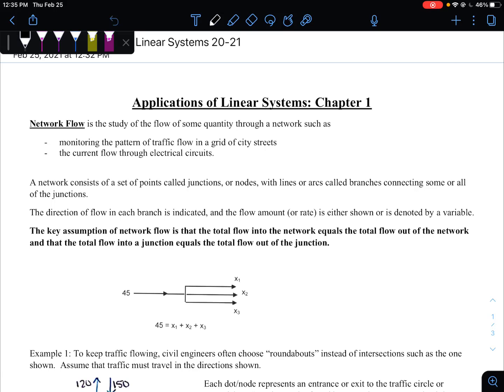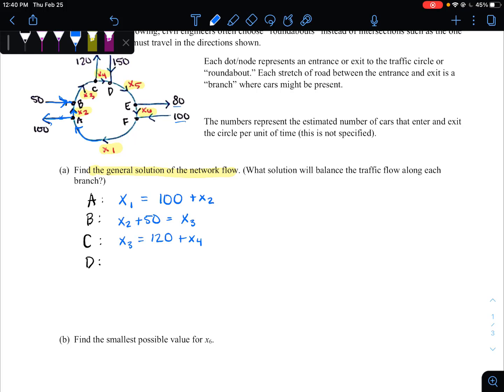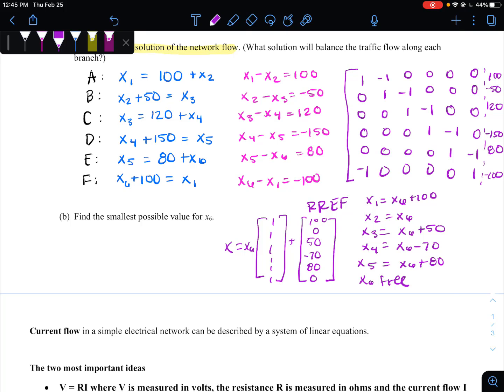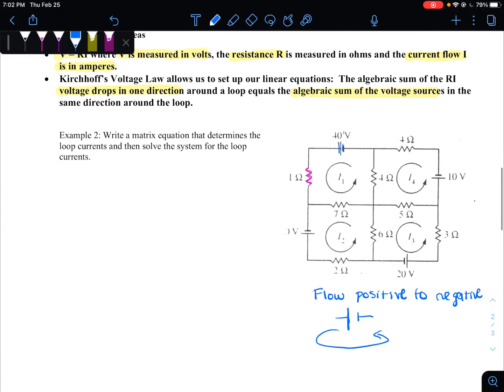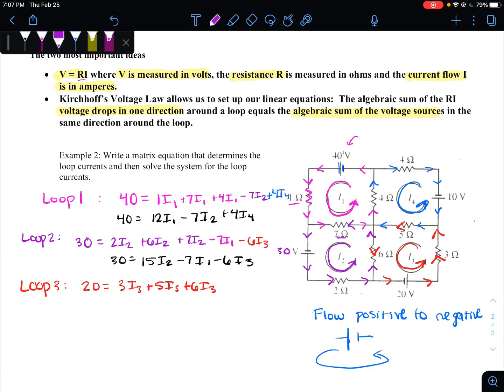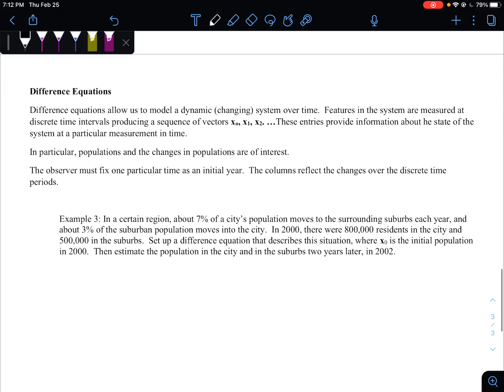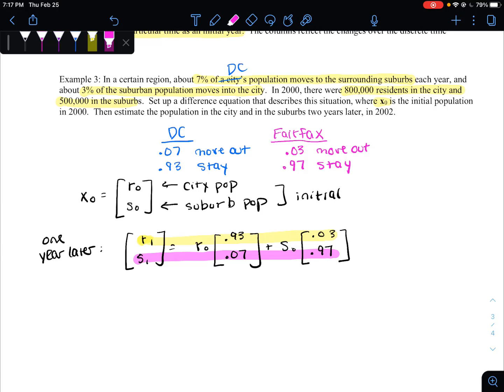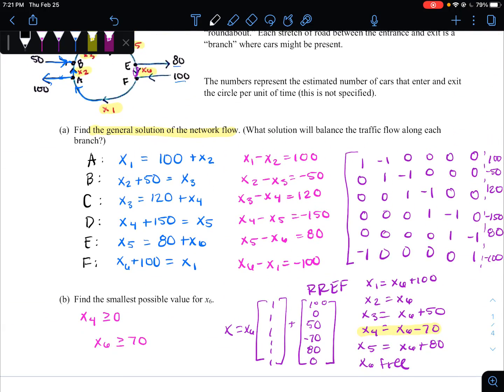Applications of Linear Systems (Chapter 1)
In this video, I cover examples of how to use linear and matrix systems to represent traffic flow, circuits, and population growth.